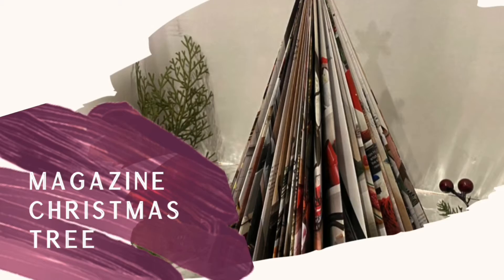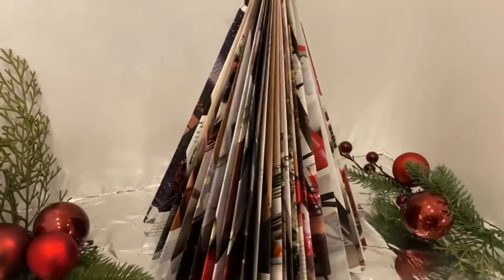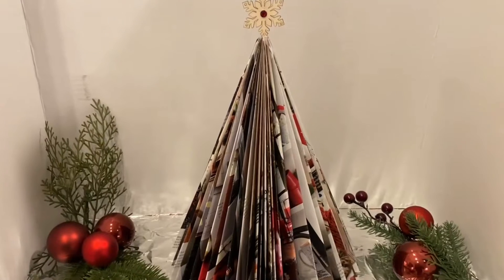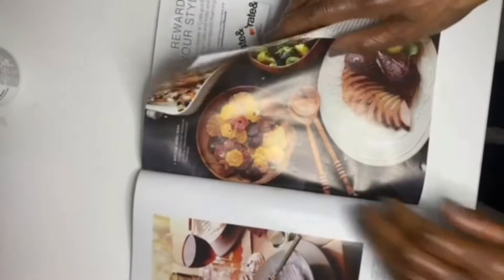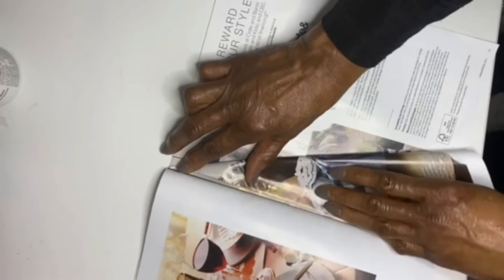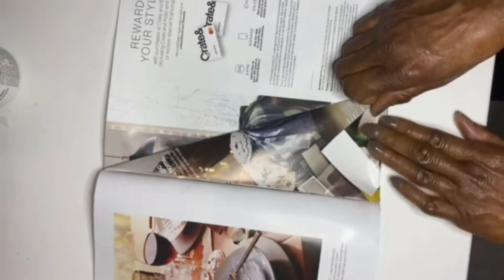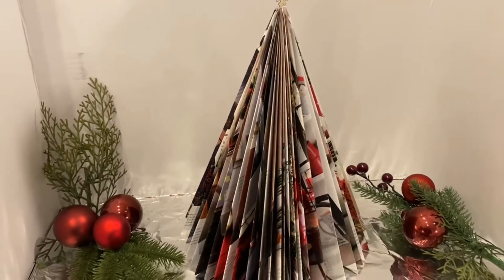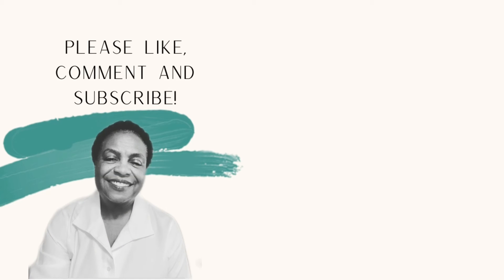Magazine Christmas Tree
Grab a holiday magazine and let’s make a beautiful Christmas tree.  Keep the look vintage or make it modern by spray painting it gold, white or even hot pink!